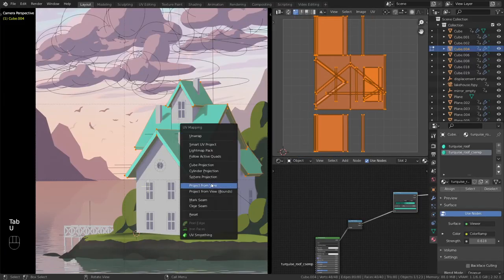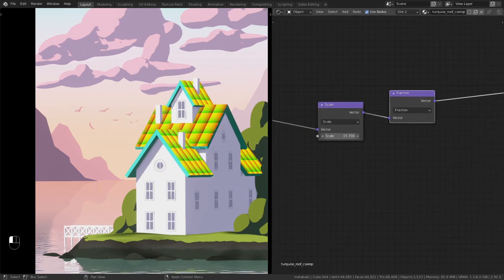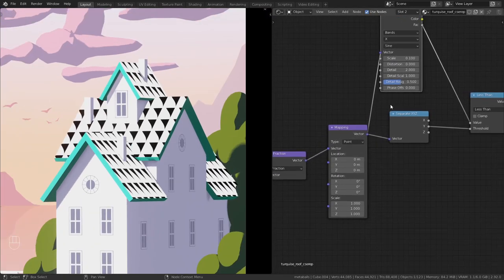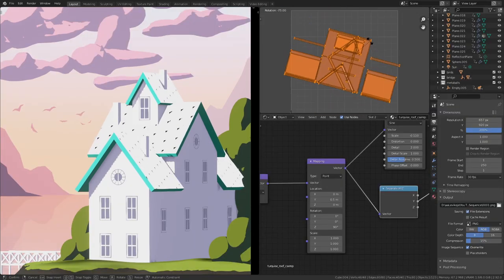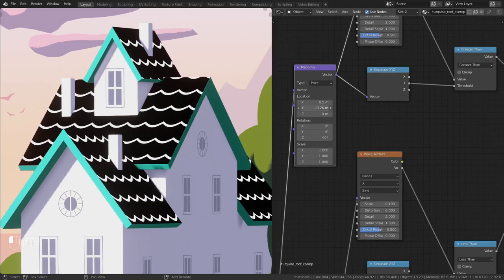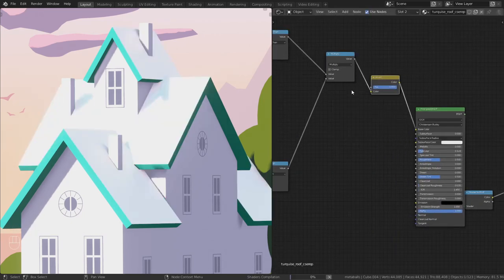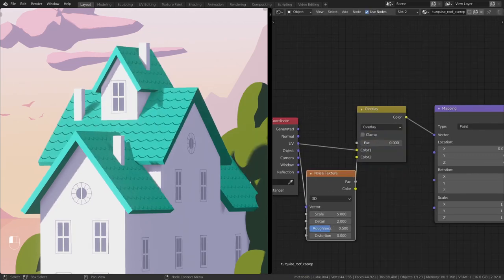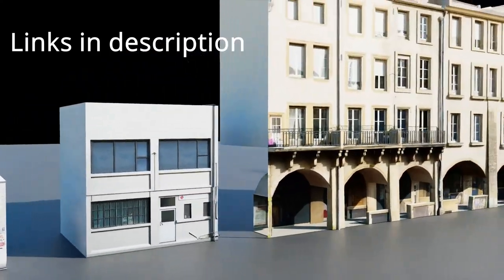How to Make Procedural Roofing Tiles (Cartoon)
Check out my Gumroad profile (you can find FREE stuff as well)

💜 FREE ASSETS 💜
- Drag and drop more than 10K 3D assets from BlenderKit into your scene

💜 MAKE ADDONS WITHOUT CODING 💜
- Use Serpens for visual scripting (try it out for FREE):

 In this video I'm showing you how you can create cartoon roofing tiles. It's procedural so it means you can change it's shape, scale, width and location easily wich is pretty cool I guess.
 Around the time when I created this scene, I watched some Erindale tutorials especially one of the Getting started with procedural textures videos, and I'm glad I watched it because he introduced the fraction setting in the vector math node and without this I wouldn't able to make the roof tiles so Thank you Erindale.